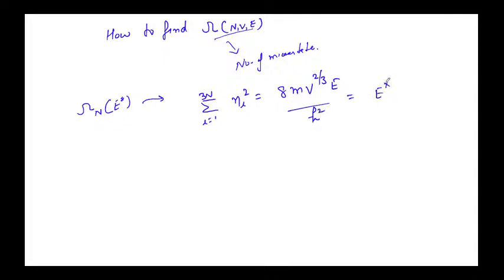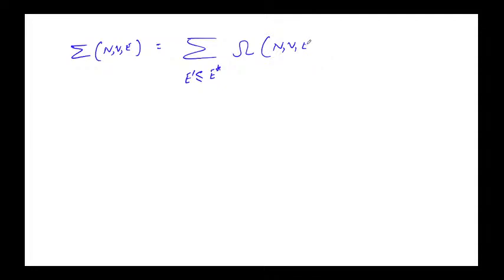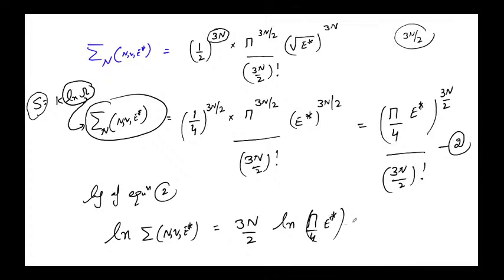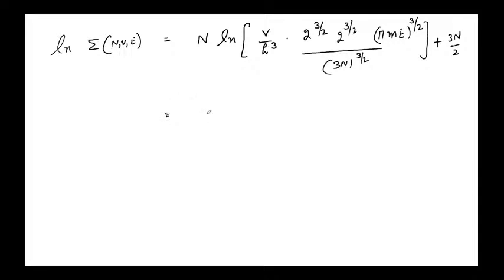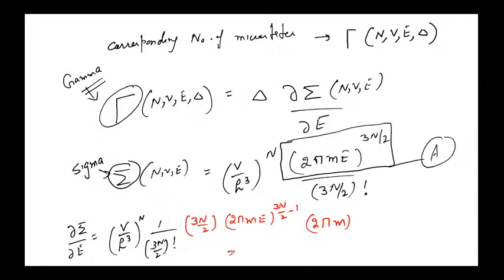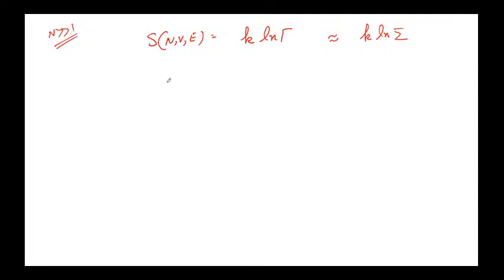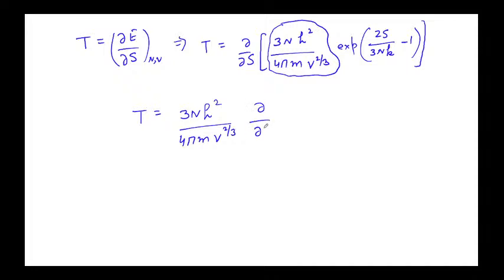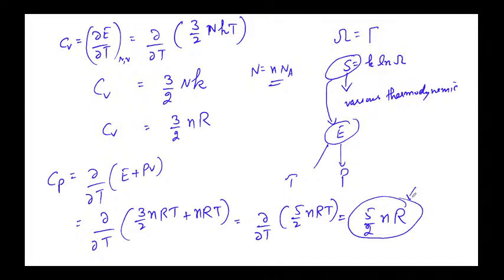Classical Ideal Gas || Sackur Tetrode Entropy Equation Derivation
Entropy Derivation

Join Science for Aspirants (6th - 12th Science) telegram channel:-
In this channel, we will provide study material and video lectures of science from 6th Class to 12th Class.